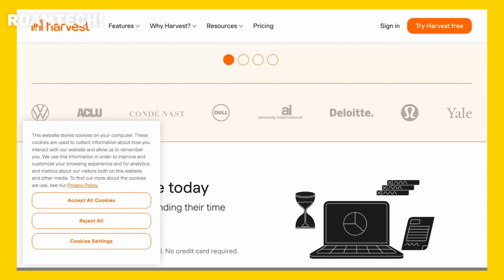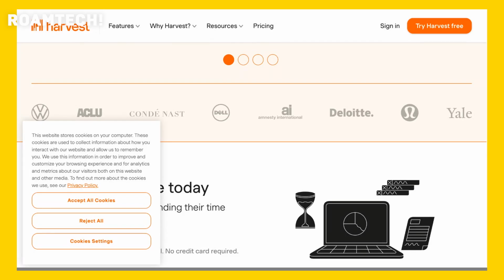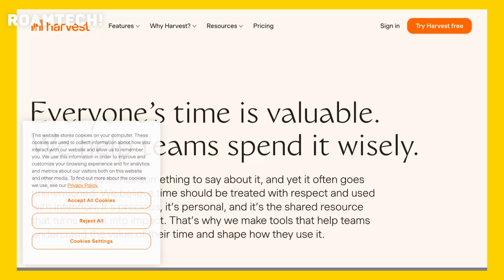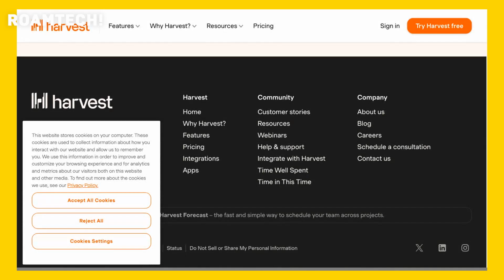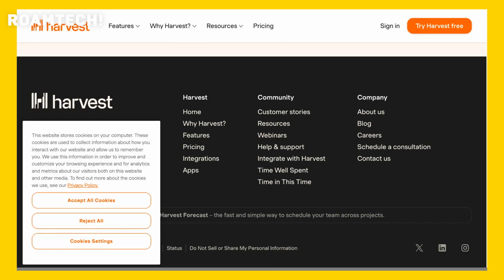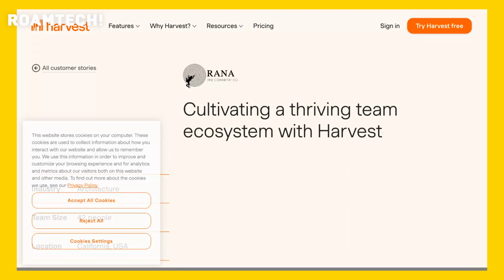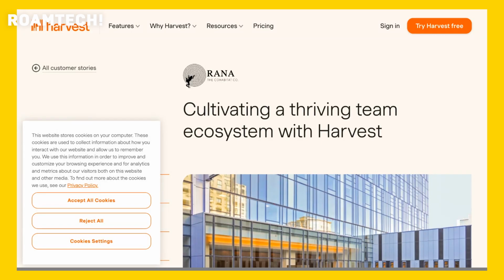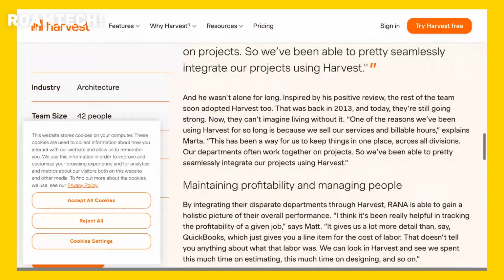Harvest Time Tracking Review | My Usage Experience